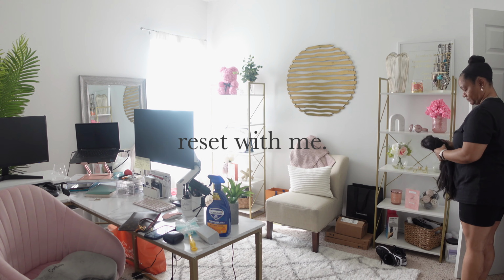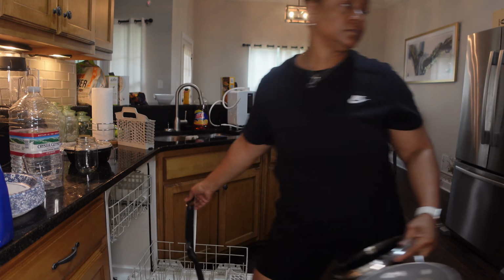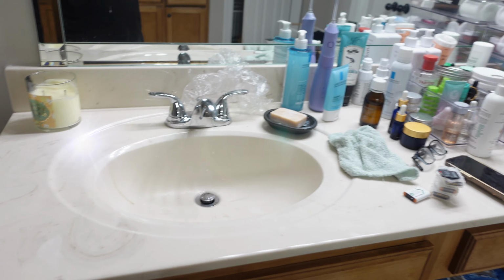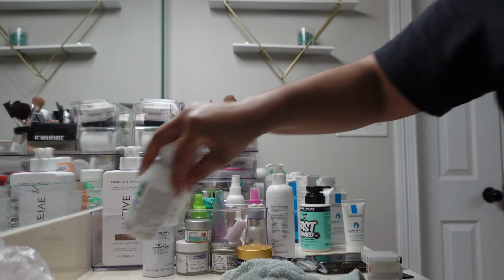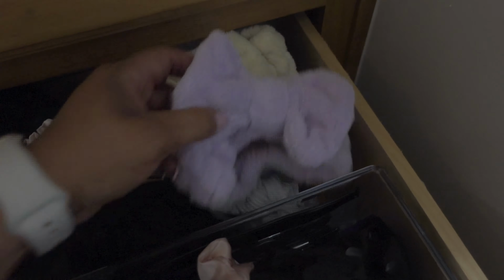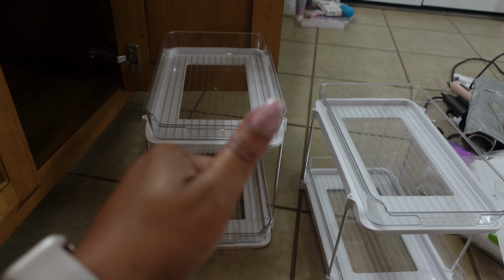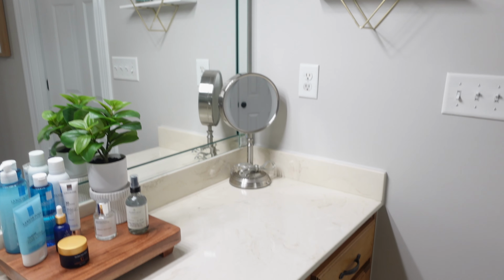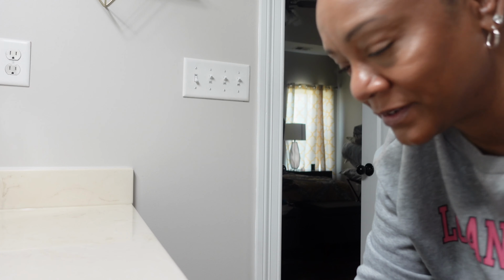Ultimate Sunday Reset: Transform Your Home Office, Living Room, Kitchen | Bathroom Decor Makeover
In this video, I am resetting 3 rooms, plus reorganizing drawers in my batjroom and more!

YT Gear

Info
Age: 45
Editing: iMovie
Camera: Sony ZV-1